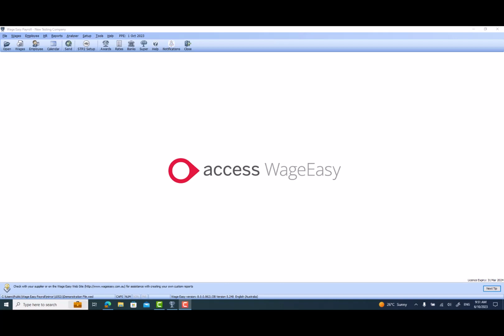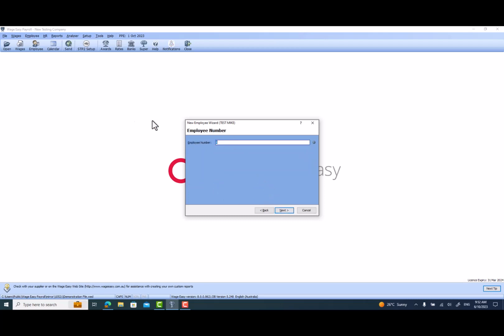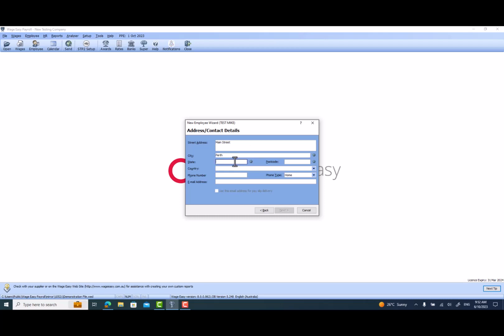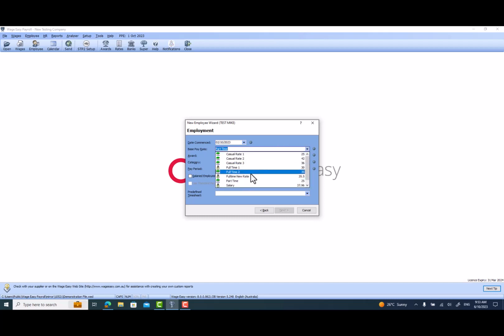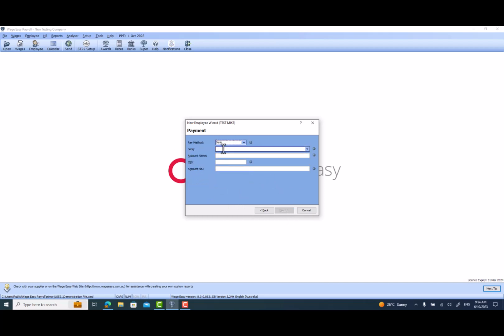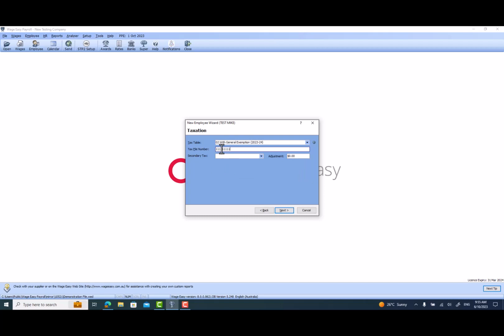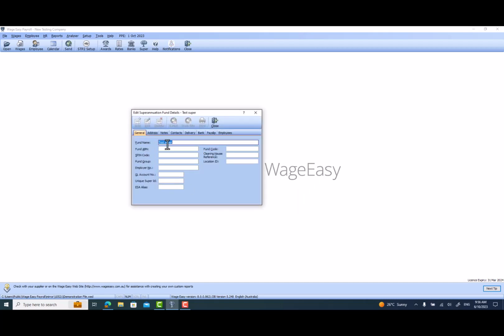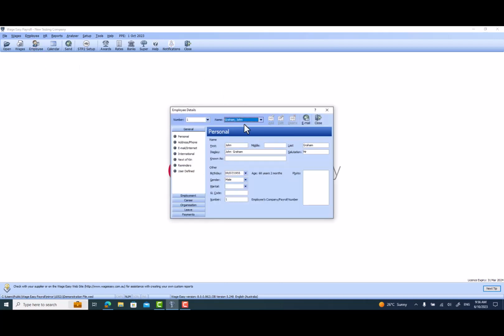Setup Casual Employee | Wagemaster Tutorials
We guide you through setting up casual employee.